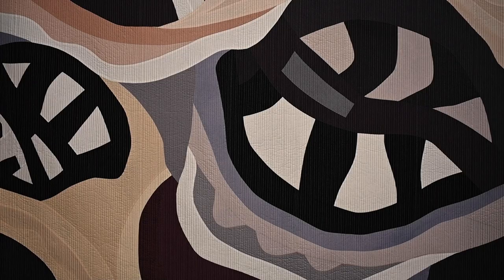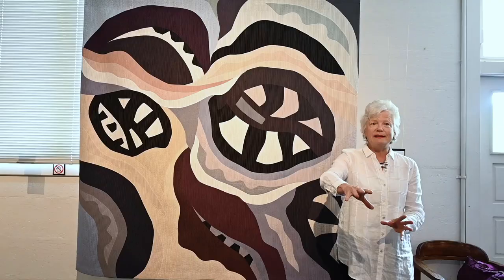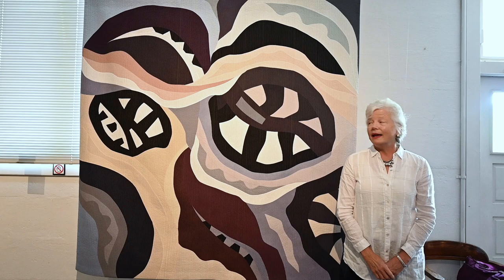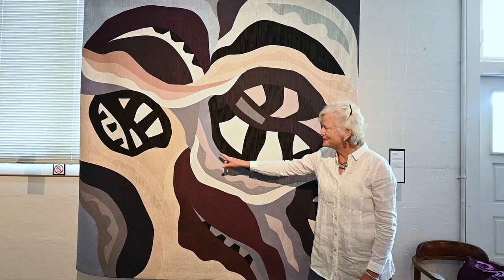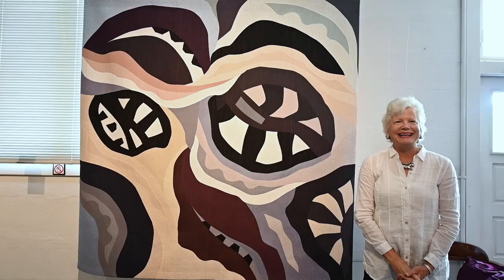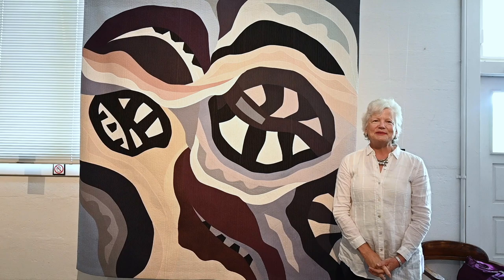Quilt National '19 Maren Johnston